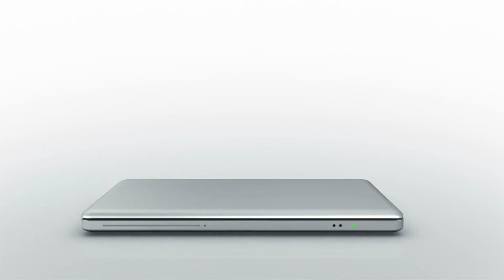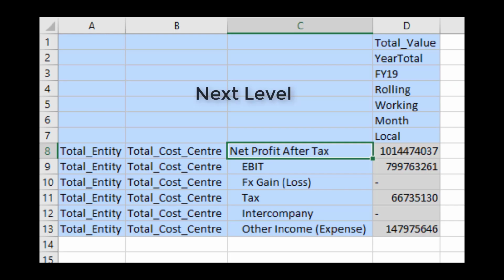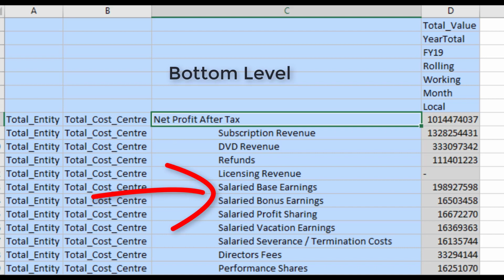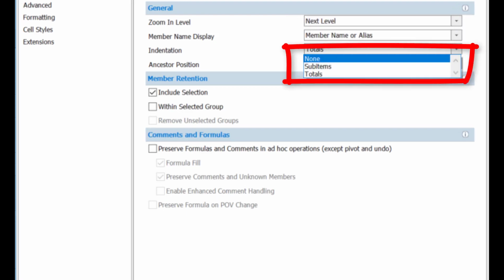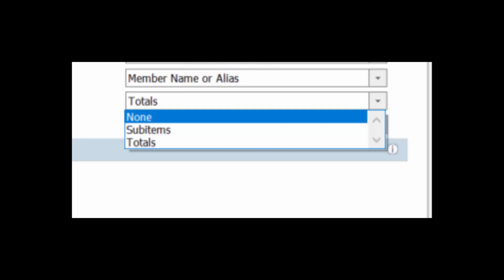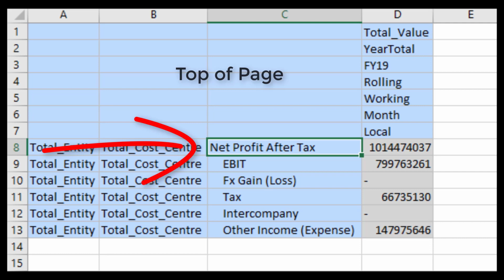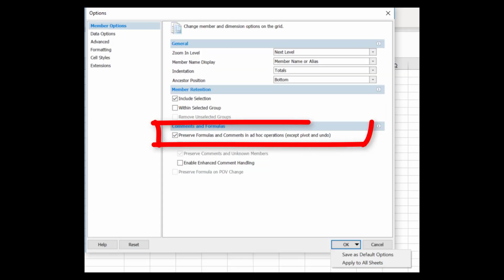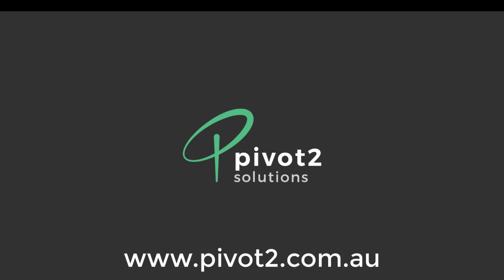SmartView Member Options Tutorial